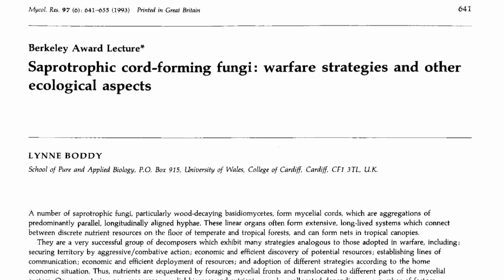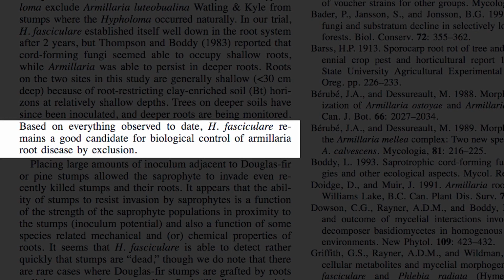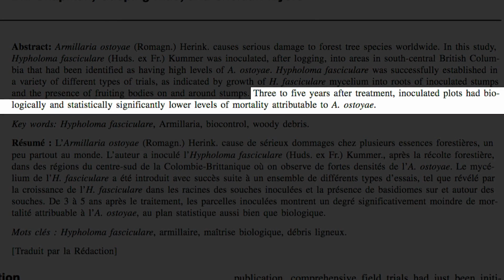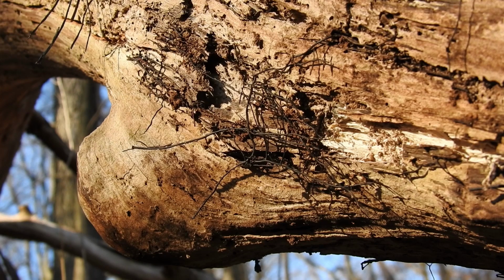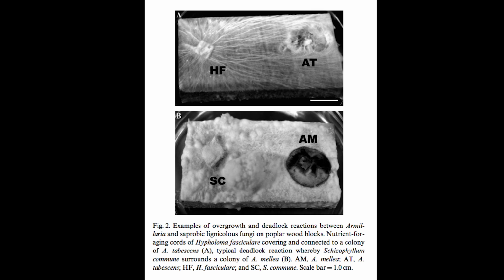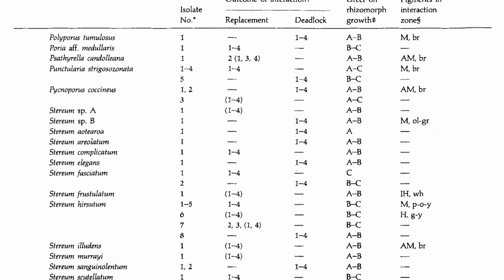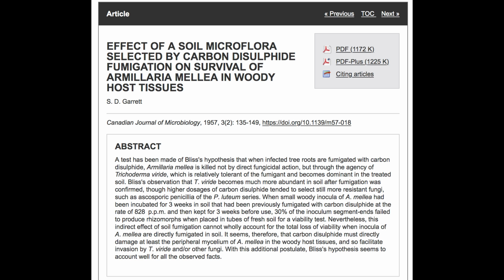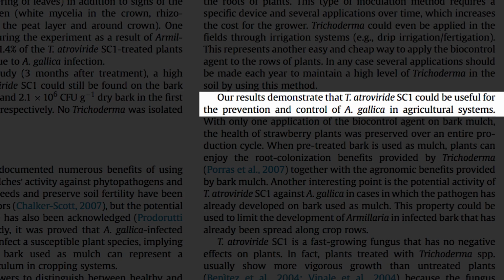Saving Trees With Tree-Eating Mushrooms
Armillaria fungi can kill trees.  Interestingly, plenty of other fungi can be used as a means of biological control.